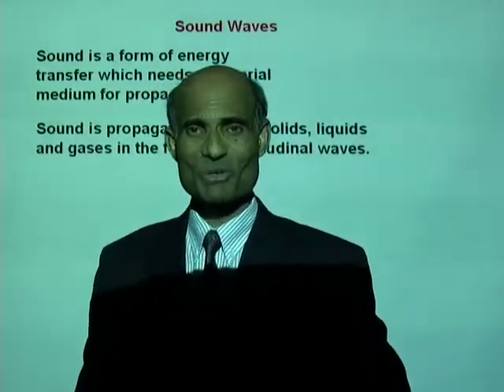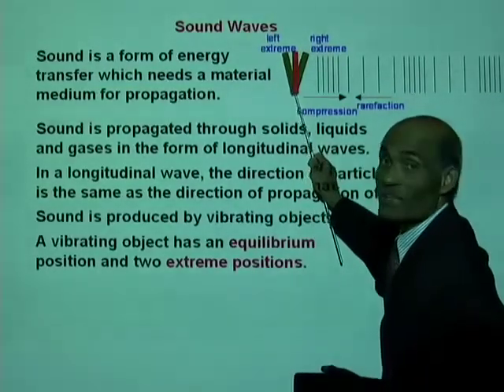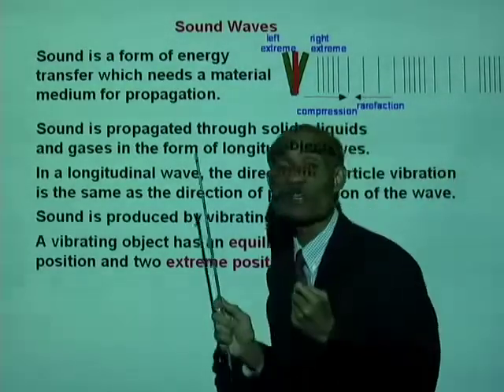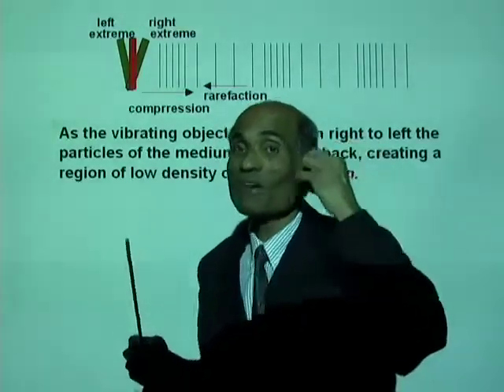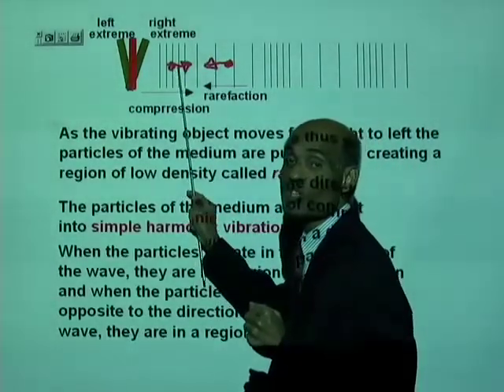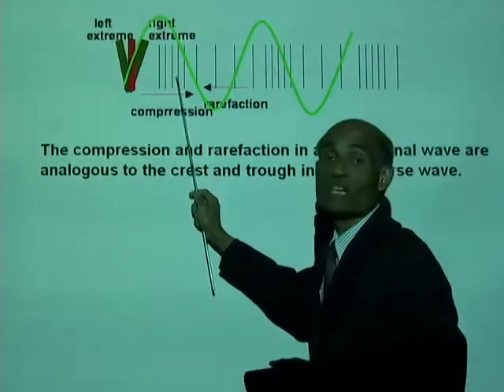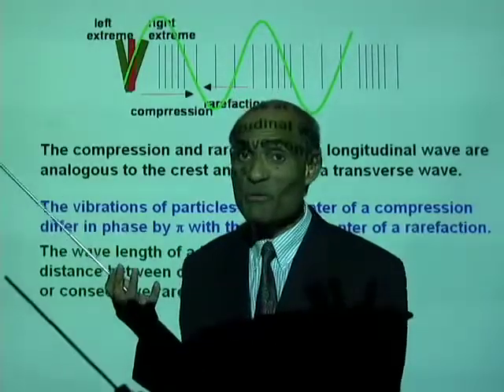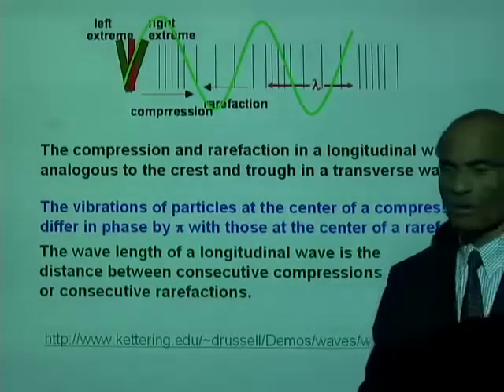PHY2048 Lesson 5 4a Harmonic Sound Waves i